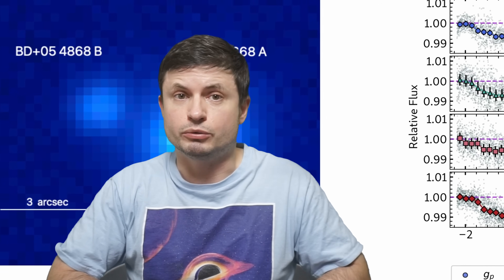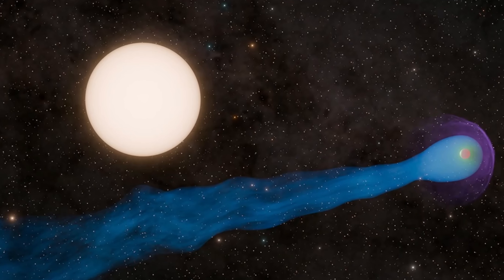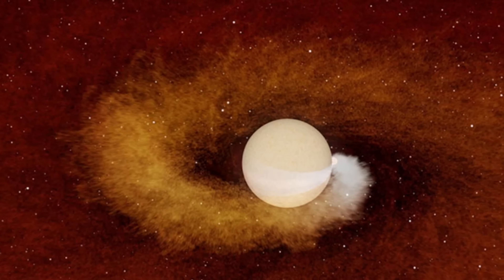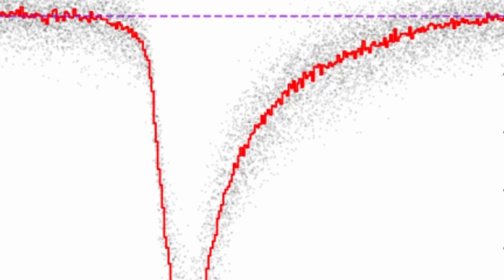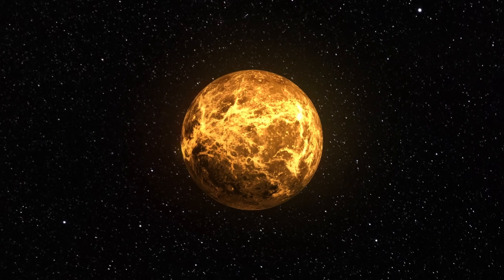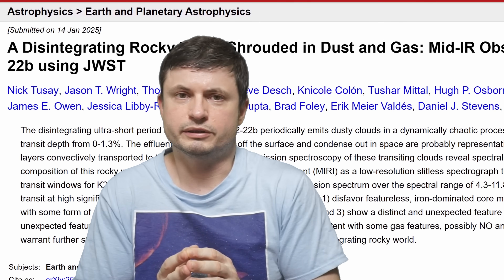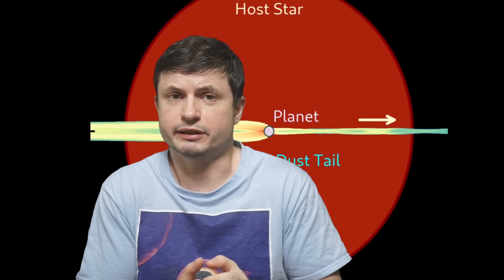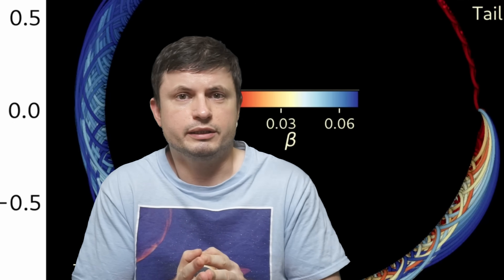Unusual Discovery of a Terrestrial Planet Evaporating at Extreme Rates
Hello and welcome! My name is Anton and in this video, we will talk about an unusual evaporating exoplanet

0:00 Evaporating exoplanet that loses too much mass
1:00 Other similar planets
3:15 New extreme example and how it was found
5:30 What will happen here?
6:20 JWST observations
7:40 What will we find it here? Conclusions

Credit:
Jose-Luis Olivares, MIT